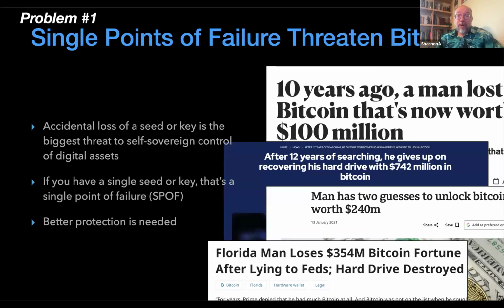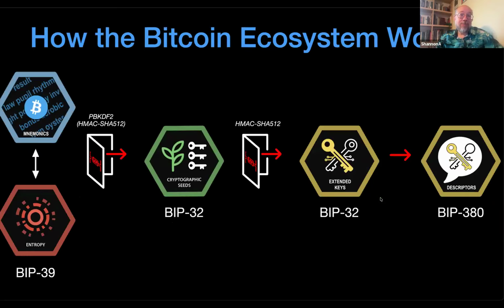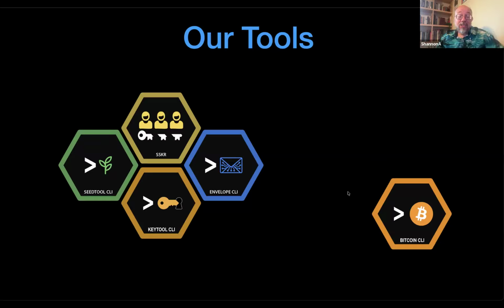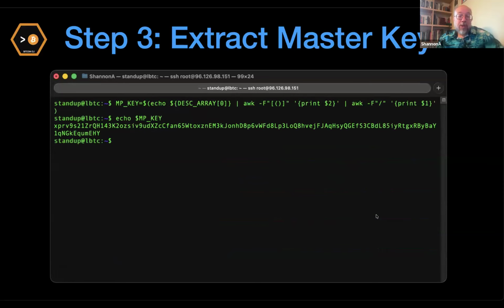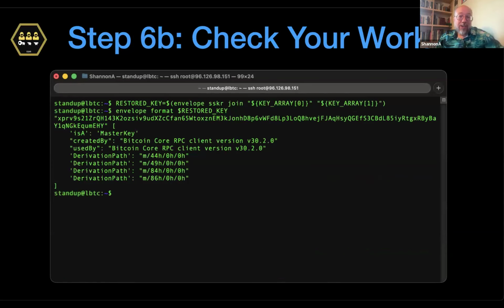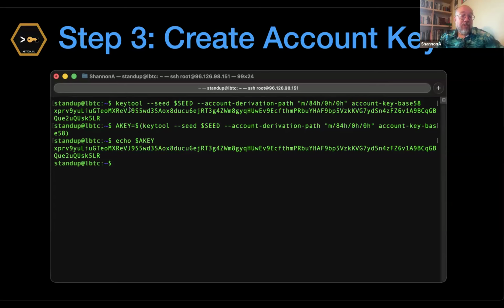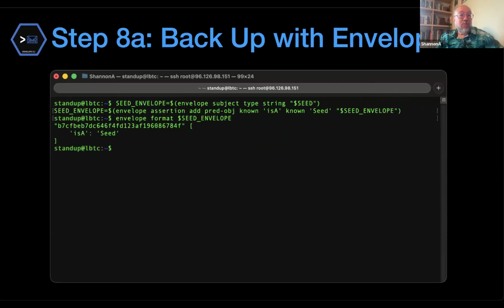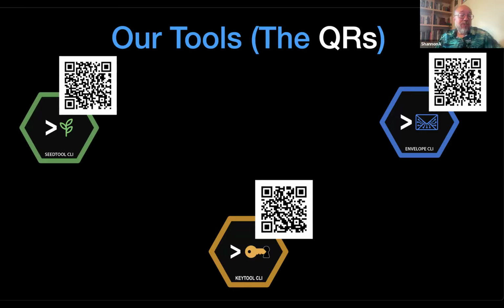Sharding Secrets to Protect Your Bitcoin (excerpted)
This is an excerpt from the August 2026 Gordian Developers meeting of the "Sharding Secret to Protect Your Bitcoin" presentation, which demonstrates how to both import secrets into Bitcoin and export secrets from Bitcoin, to improve resilience through the use of Gordian Envelope and Shamir's Secret Sharing.